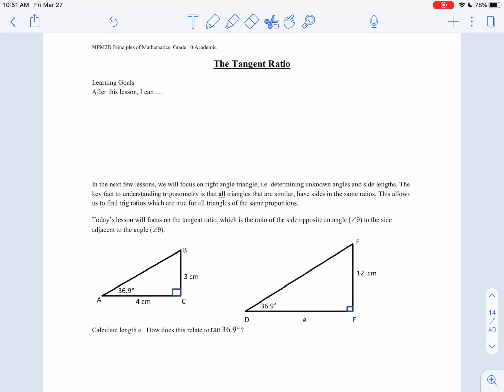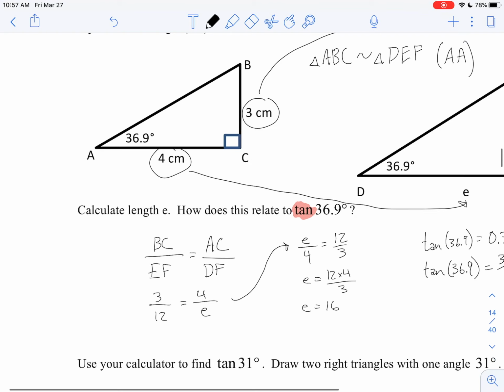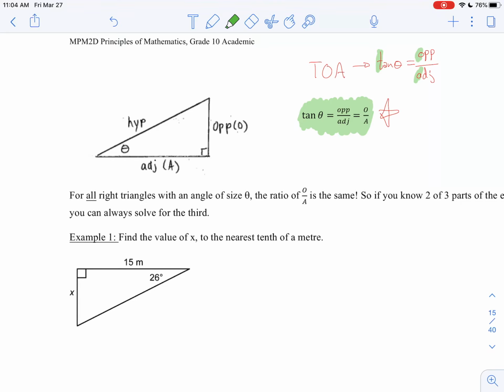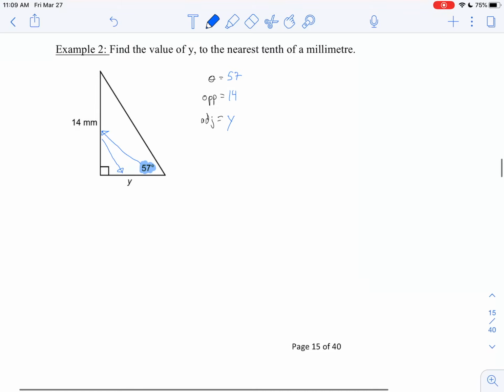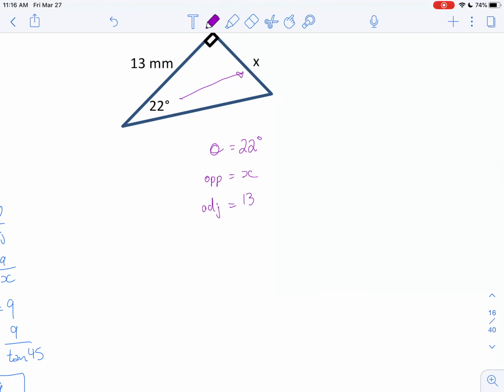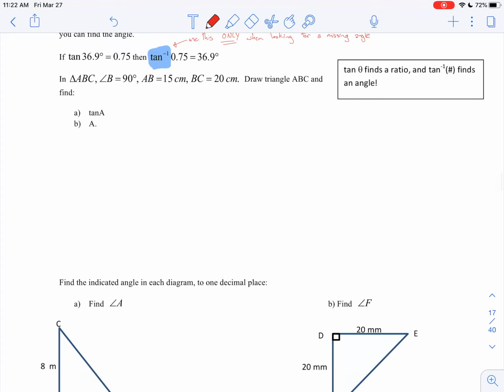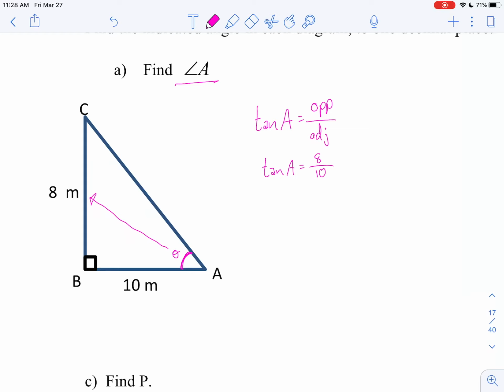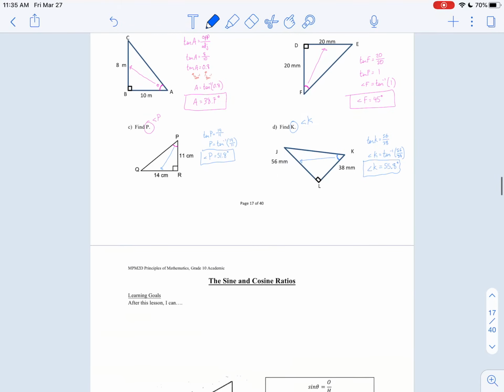Lesson 6.3 - Tangent Ratio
Missing sides first, then missing angles